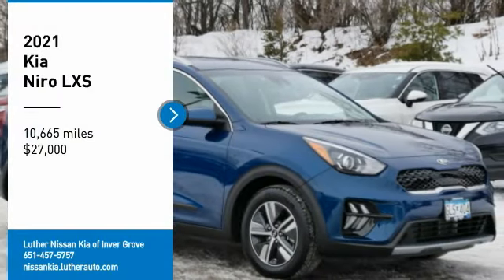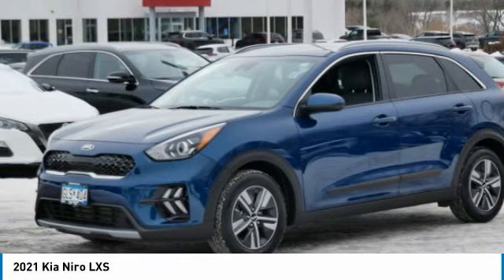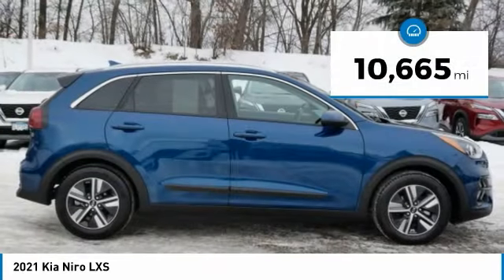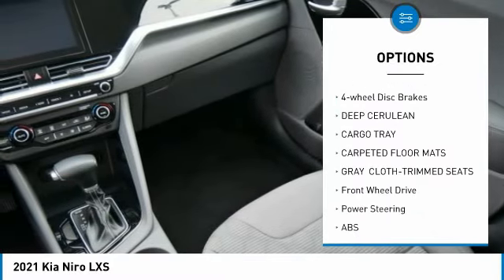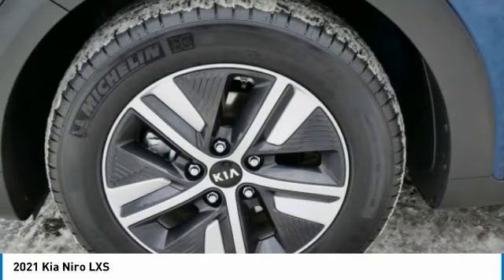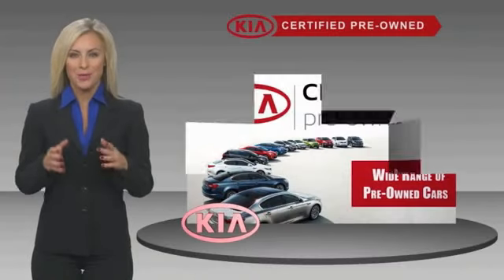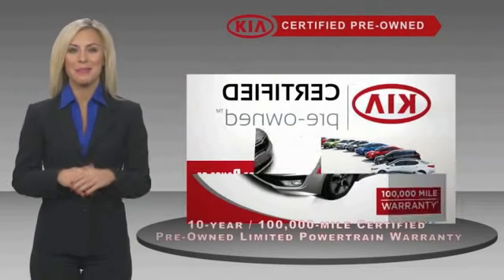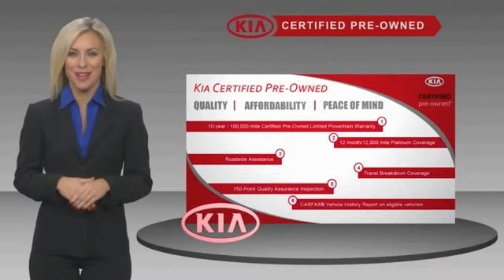2021 Kia Niro Inver Grove Heights,St Paul,Minneapolis PL25538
2021 Kia Niro LXS

** KIA CERTIFIED ** 10YR/100K MILE WARRANTY ** Cross-Traffic Alert, Lane Keeping Assist, Apple CarPlay, Hybrid Fuel, Alloy Wheels, MP3 Player. CARFAX 1-Owner, LOW MILES - 10,643! FUEL EFFICIENT 46 MPG Hwy/51 MPG City! Cross-Traffic Alert SEE MORE!SHOP WITH CONFIDENCEEvery vehicle must pass a 164-point inspection by Kia-trained technicians. 12 months / 12,000 miles of Platinum Comprehensive coverage, 10-year/100,000-mile limited powertrain warranty, Rental car coverage and travel breakdown assistance are included, 24/7 Roadside Assistance and Towing includes lockout service, jump start, flat tires, and more. CarFax vehicle history report is included with every Certified Kia. CARFAX reports that this is a 1-Owner vehicle.EXCELLENT VALUEThis Niro is priced $4,900 below J.D. Power Retail.KEY FEATURES INCLUDEMP3 Player, Cross-Traffic Alert Kia LXS with CERULEAN exterior and GRAY interior features a 4 Cylinder Engine with 139 HP at 5700 RPM*.EXPERTS RAVEGreat Gas Mileage: 51 MPG City.WHY BUY FROM USLuther Nissan Kia is one of the premier dealerships in the country. Our commitment to customer service is second to none. We offer one of the most comprehensive parts and service department in the automotive industry. Our primary concern is the satisfaction of our customers. Our online dealership was created to enhance the buying experience for each and every one of our internet customers. Check whether a vehicle is subject to open recalls for safety issues at safercar.govCheck whether a vehicle is subject to open recalls for safety issues at safercar.gov